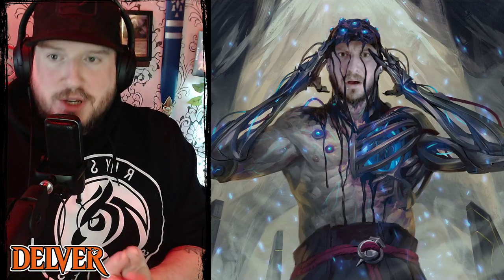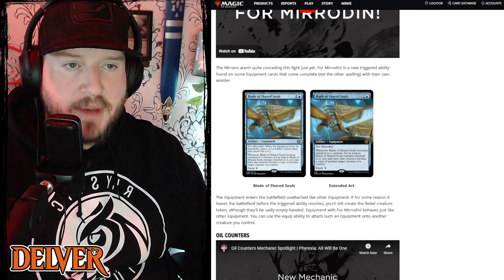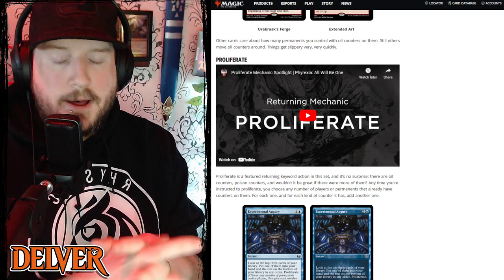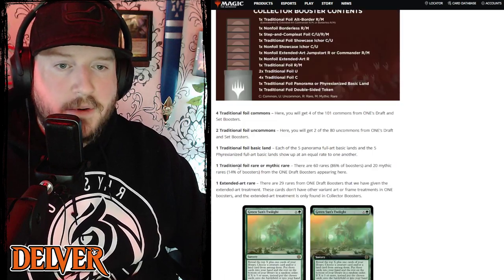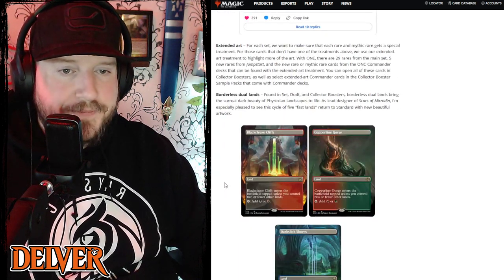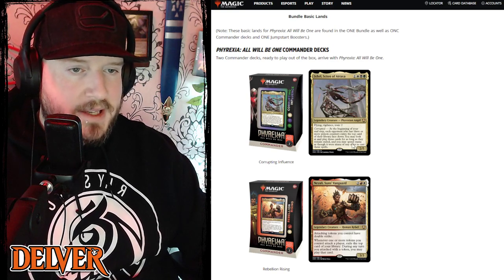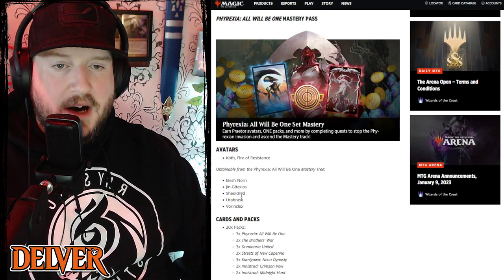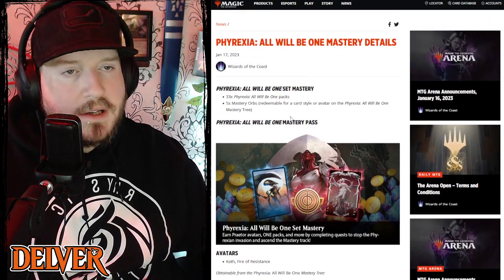Delver (Jan. 18, 2023) - Phyrexia: All Will Be One Mechanics + Battle Pass | Magic: The Gathering